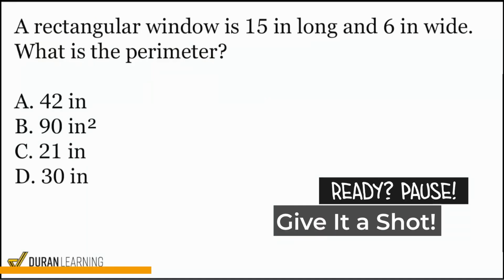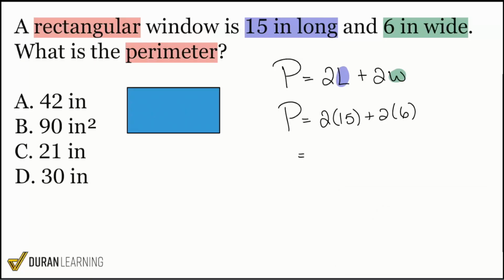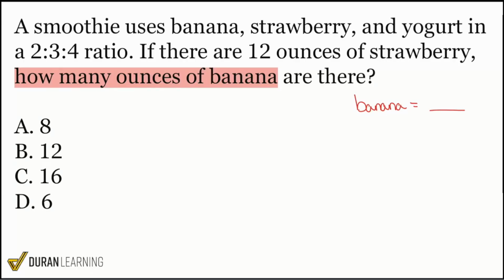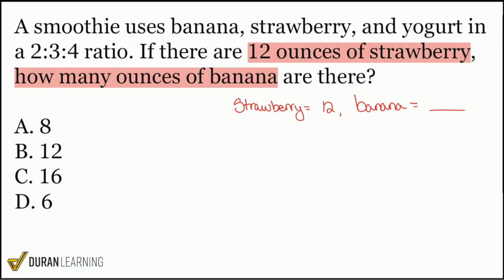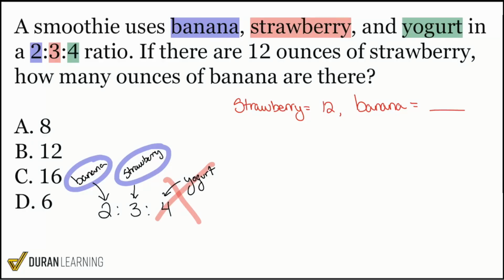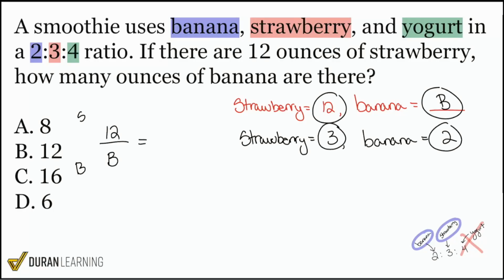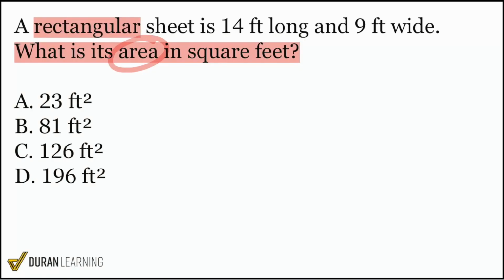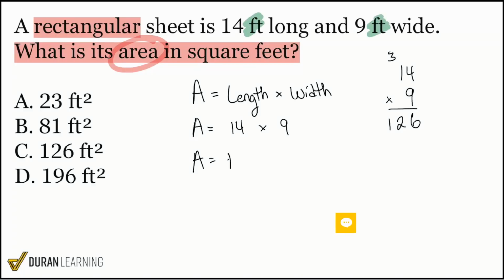FTCE General Knowledge Math: Perimeter, Area & Ratios | Geometry & Measurement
What's going on my math party people! Welcome back to the Duran Learning ASVAB channel — and if you're an aspiring Florida teacher grinding through the FTCE General Knowledge Math test, you are in the RIGHT place!

In today's 9-minute session, Coach Anderson walks you through 3 real-world practice problems straight from the FTCE GK Math competency on Geometry and Measurement. These are exactly the types of questions you'll see on test day, so let's break them down together!

📌 WHAT WE COVER TODAY:

⏱ 0:00 — Perimeter of a Rectangle
A rectangular window is 15 in long and 6 in wide. What is the perimeter?
✅ Competency: Solve real-world measurement problems using fundamental units

⏱ 1:50 — Ratio & Proportion (Smoothie Problem)
A smoothie uses banana, strawberry, and yogurt in a 2:3:4 ratio. If there are 12 oz of strawberry, how many ounces of banana are there?
✅ Competency: Solve problems involving ratio and proportion in real-world contexts

⏱ 7:04 — Area of a Rectangle
A rectangular sheet is 14 ft long and 9 ft wide. What is its area in square feet?
✅ Competency: Solve real-world measurement problems using derived units

📝 ABOUT THE FTCE GENERAL KNOWLEDGE MATH TEST:
The FTCE GK Math subtest covers five major competency areas, and Geometry & Measurement is one of the most heavily tested. You'll need to confidently work with perimeter, area, unit conversions, and proportional reasoning — all of which we practice in this video!

💡 PRACTICE TIPS FROM COACH ANDERSON:
✔ Always identify your formula FIRST before plugging in numbers
✔ For ratio problems, set up a proportion and cross-multiply
✔ Label your units every step of the way — the FTCE loves to test unit awareness
✔ Practice these problem types until they feel automatic — speed matters on test day!